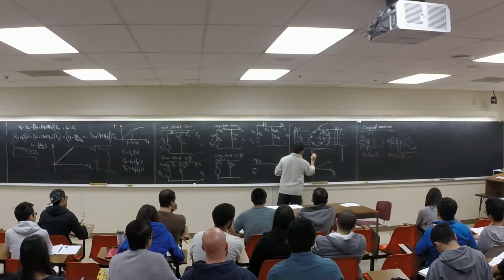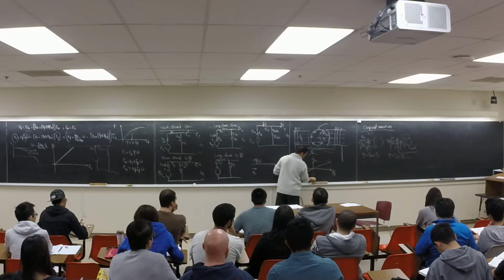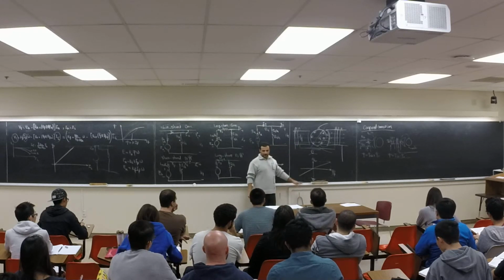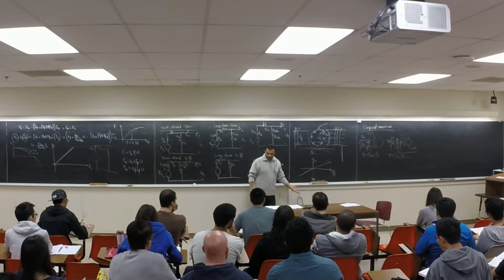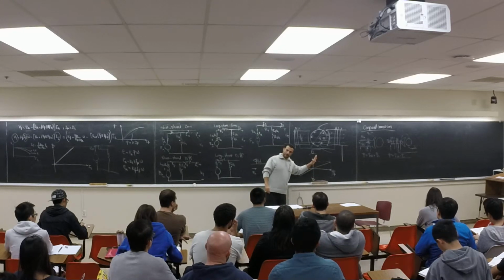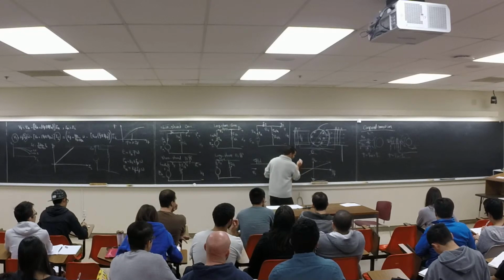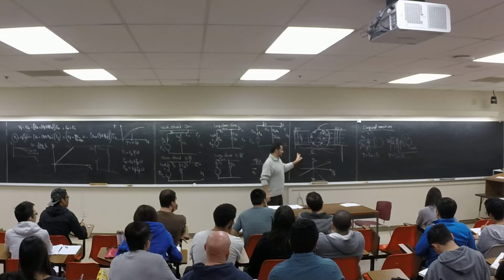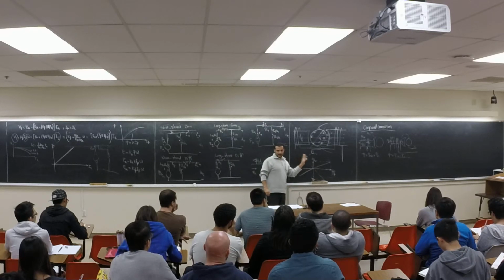Lec7 - DC Machines (Part5) 01/24/16